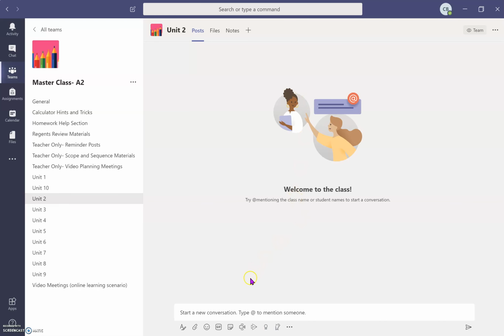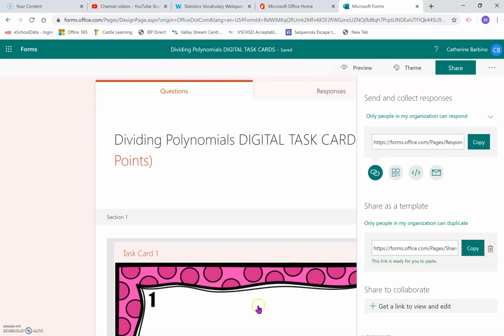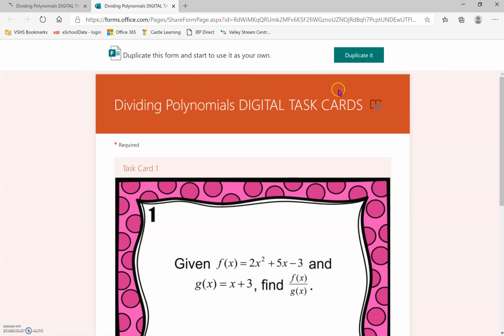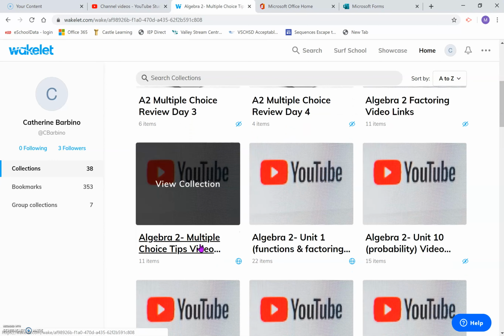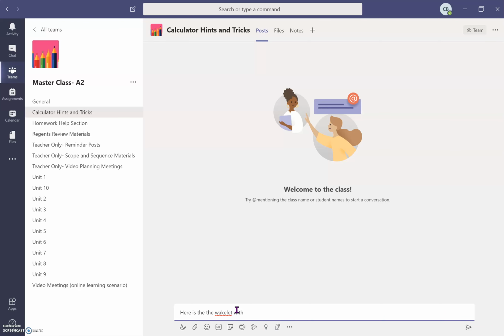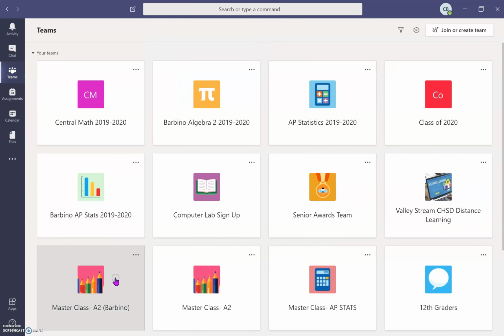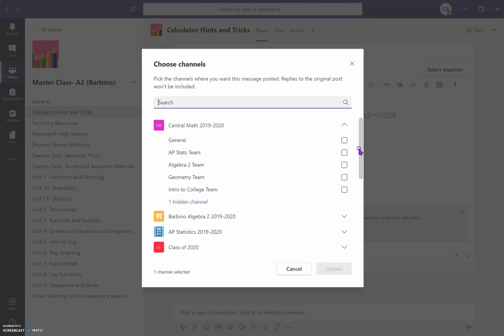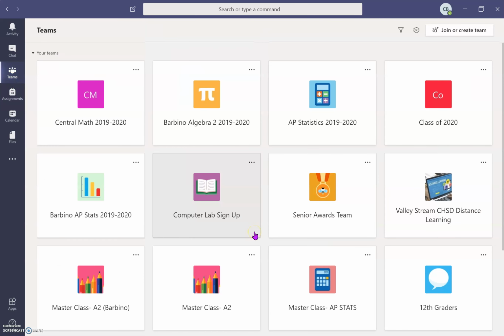Using the Unit Channels in Content Master Class